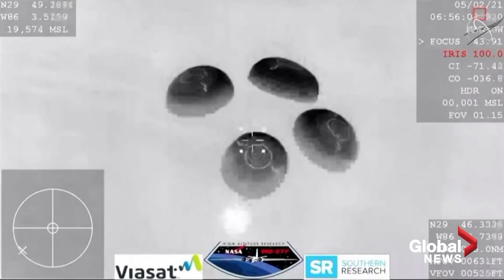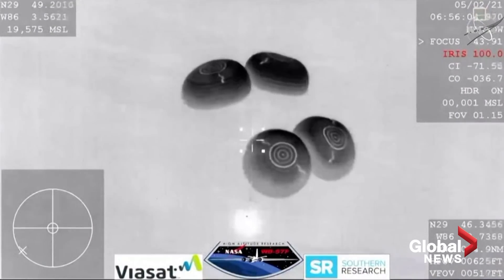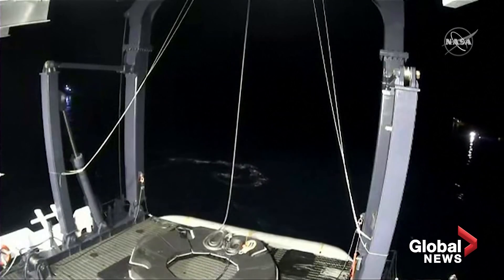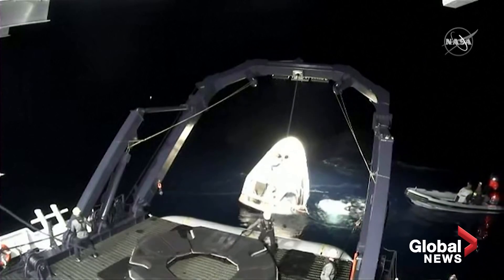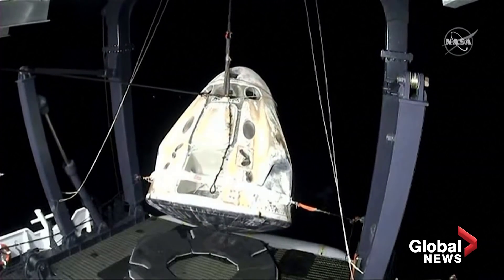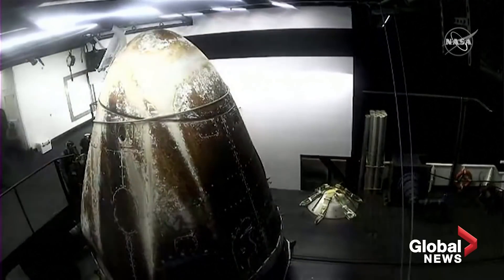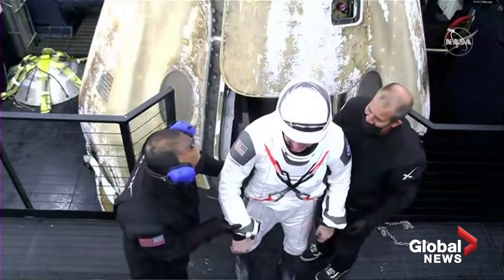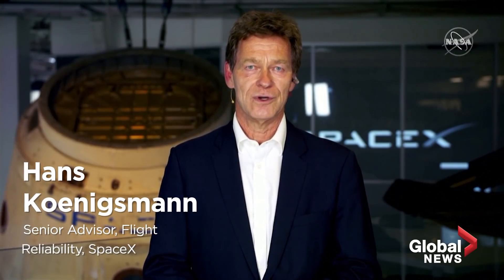SpaceX returns 4 astronauts to Earth from International Space Station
SpaceX safely returned four astronauts from the International Space Station on Sunday, making the first U.S. crew splashdown in darkness since the Apollo 8 moonshot.

The Crew Dragon capsule parachuted into the Gulf of Mexico off the coast of Panama City, Florida, just before 3 a.m., ending the second astronaut flight for Elon Musk’s company.

The crew - NASA's Michael Hopkins, Victor Glover and Shannon Walker, and Japan's Soichi Noguchi - had launched from the Kennedy Space Center in Florida on Nov. 15, propelled by a SpaceX Falcon 9 rocket.

"It's not very often you get to wake up on the Space Station and go to sleep in Houston," Holly Ridings, NASA's chief flight director said at a news conference on Sunday.

The 167-day mission was the longest for a crew capsule launching from the U.S. The previous record of 84 days was set by NASA’s final Skylab station astronauts in 1974.